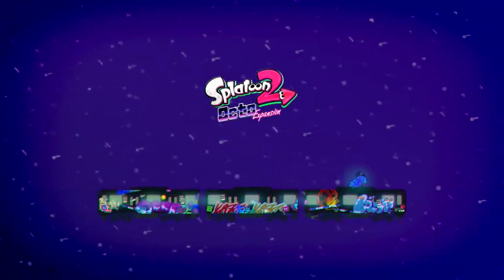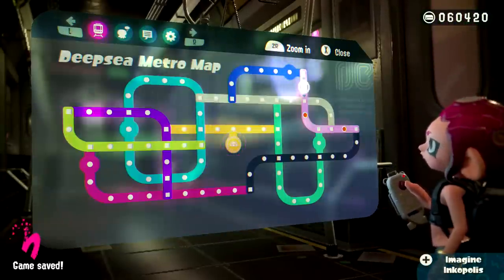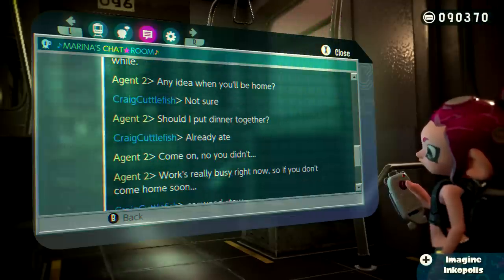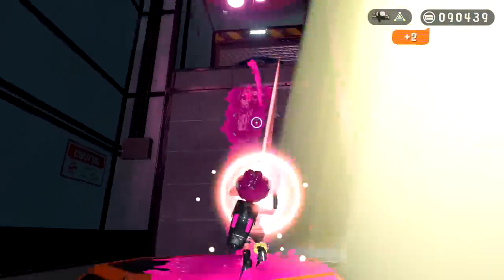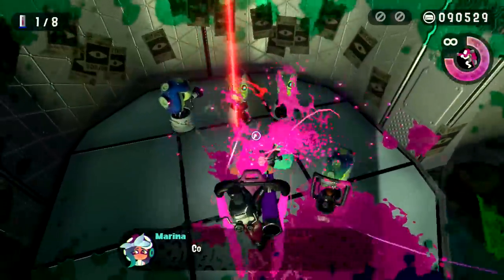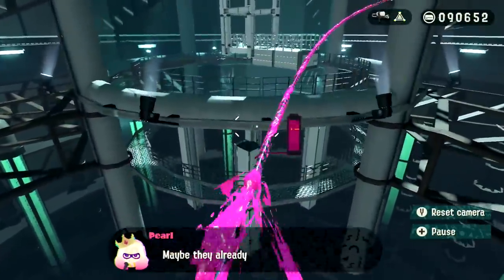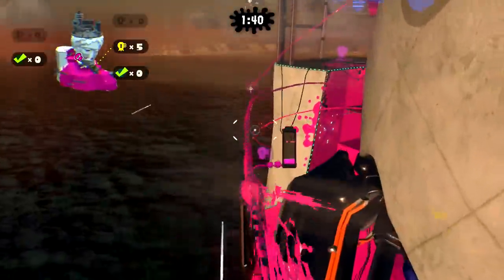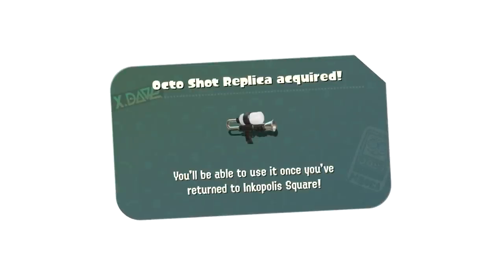FINAL BOSS & ENDING! - Splatoon 2 Octo Expansion DLC Gameplay Walkthrough - Episode 11 (Switch)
Welcome to the Splatoon 2 Octo Expansion Part 11! We continue our Splatoon 2 Octoling adventure by adventuring through the Line J Levels, defeating the Agent 3 Boss Fight, and completing the Oct Expansion!